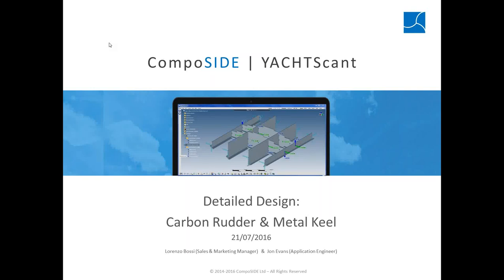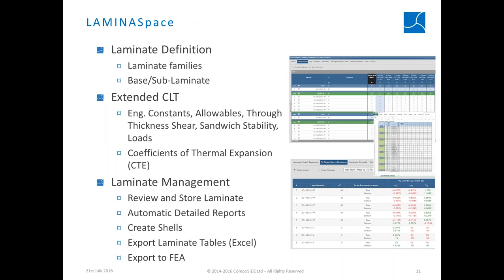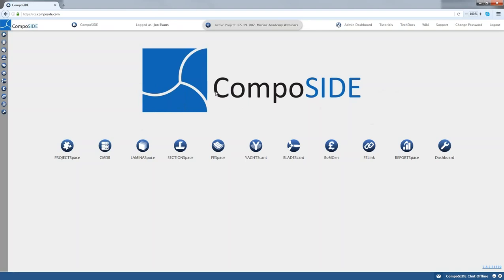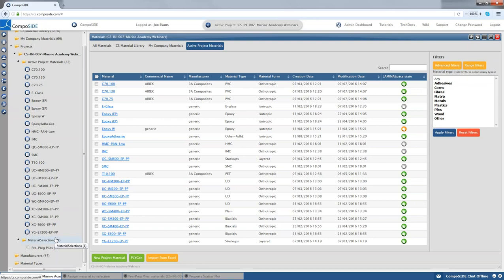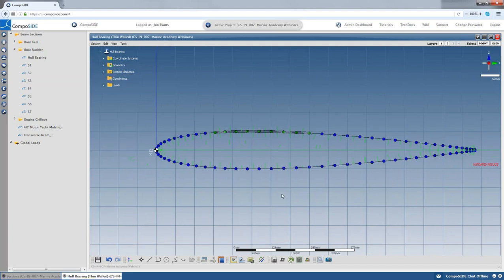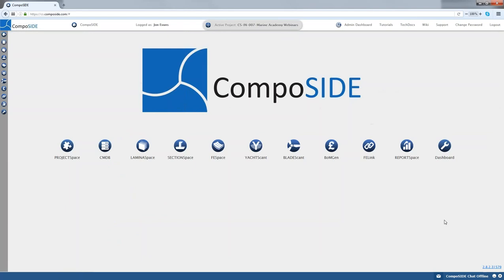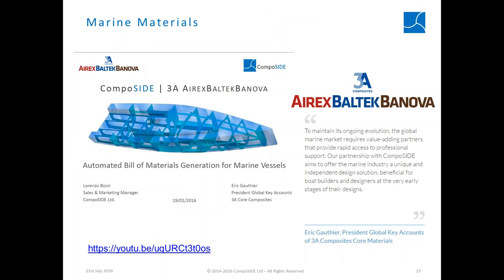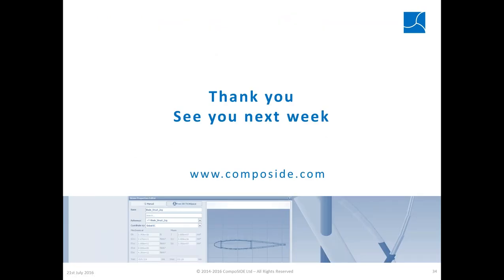CompoSIDE Marine Series Webinar 3 | Detailed Design: Carbon Rudder and Keel Design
This third webinar will cover the detailed design of some of the most common components in sailing yachts and motor boats with the live demonstration focusing on design of a metallic keel and a carbon rudder.

This series of webinars will focus on the key aspects of designing sailing yachts and motor boats global structures, scantling reports for certification and detailed components design. The webinars will present a number of common components but also specific parts for both a 60ft cruising yacht and a 60ft sports motor boat. The main structures and components will alternate metallic and composite materials to suit a wide number of project requirements.

In this series of webinar you will learn how to:
✔ Setup your vessel design project and define the vessel topology with panels and beams measurements
✔ Design for scantling certification, using either ISO and/or GL rules, gain immediate overview of pass/fail per component, automatically generate scantling reports.
✔ Build complex global and support structures such as keel structure and engine girder
✔ Add 3D components to your vessel, import or design your own rudders and keels, but also foils and dagger boards
✔ Perform advanced designs and complex stack-ups for bulkheads and penetration reinforcements, adding and defining patches and local reinforcements
✔ Automatically generate bill of materials including structural and non-structural elements for your entire vessel.

The webinars will feature live demonstration of the key design steps while addressing challenges and solutions of designing your sailing yacht and sports motor boat structures and components.